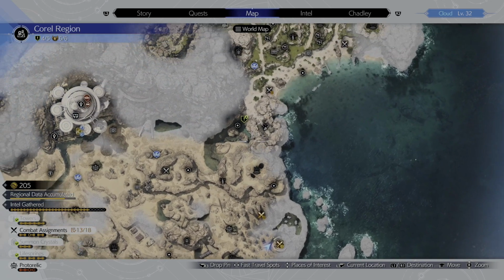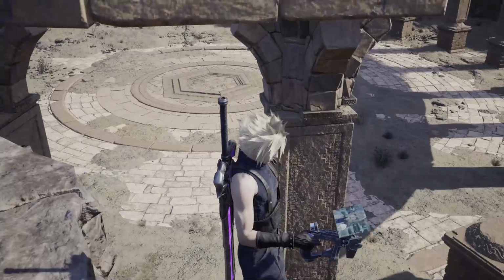FF7 Rebirth - Tonberry King Location | How to get the Pristine Crown 👑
📣 Here is a quick guide on where you can find the Tonberry King and how to steal the pristine crown in Final Fantasy 7 Rebirth

Also click on the '🔔' to be notified of my NEW videos as soon they go LIVE!

Become a member to support me as a creator & get access to some amazing perks: